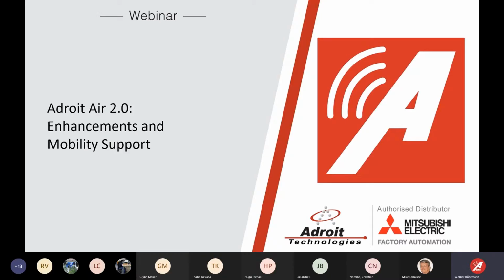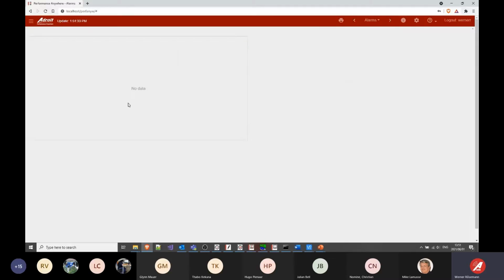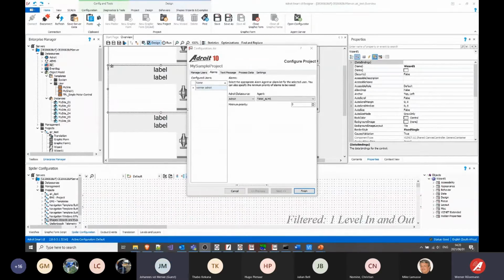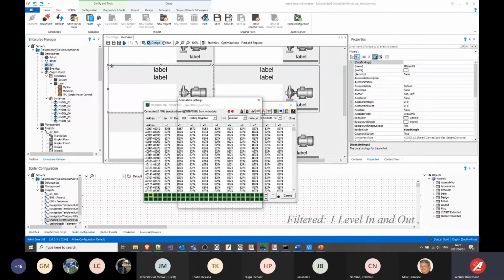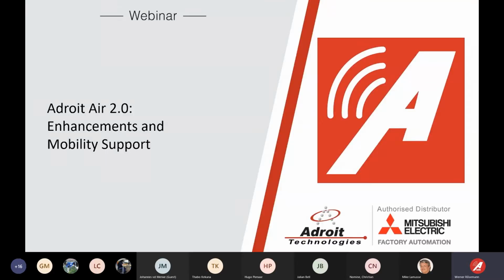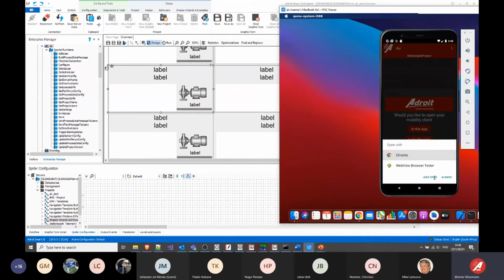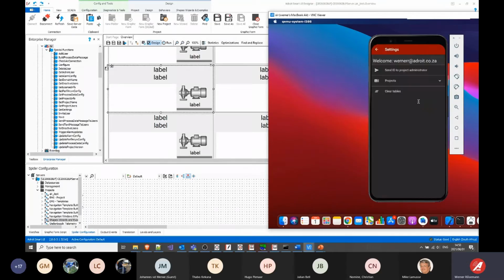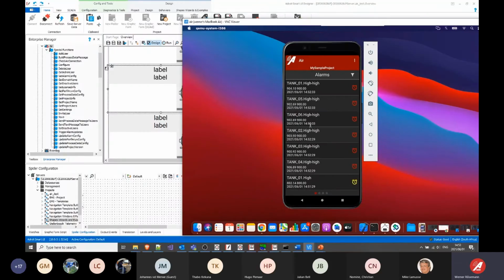Adroit Air 2 .0 - New Features and Enhancements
Adroit Air 2.0 latest enhancements and mobility support as well as connecting Adroit Air to our other mobility offerings